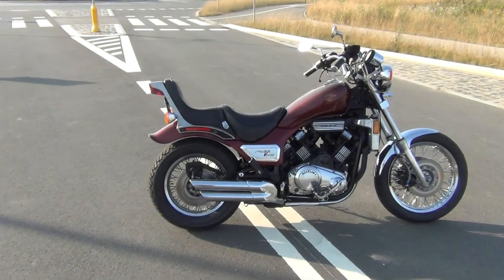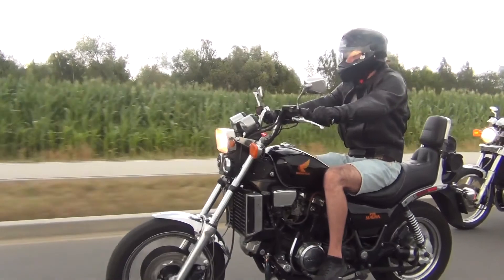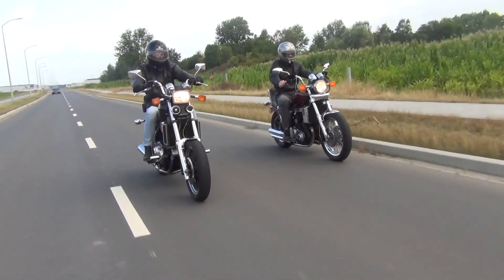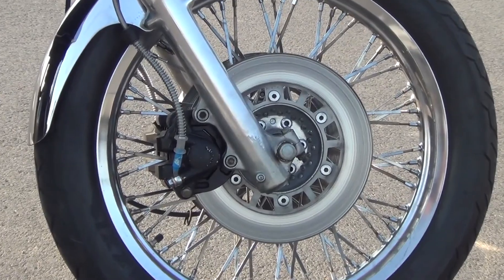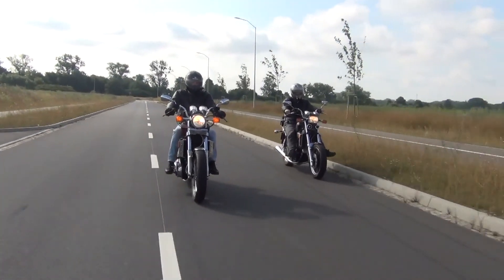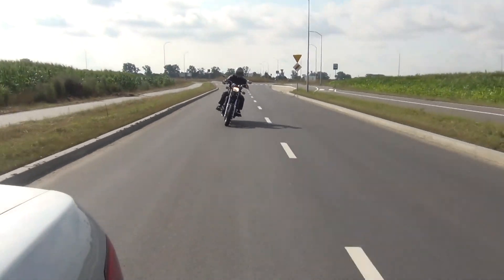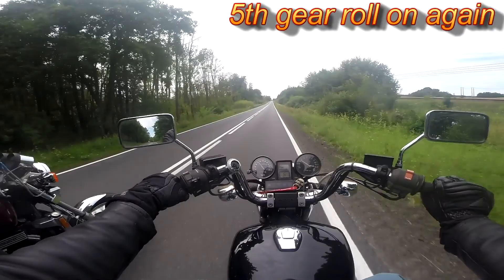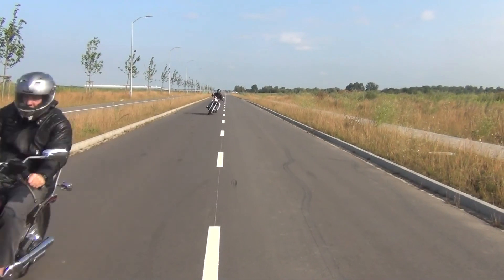Honda V65 Magna and Suzuki GV 1200 Madura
Magva 1100 VS Madura 1200
Suzuki Madura Honda VF1100